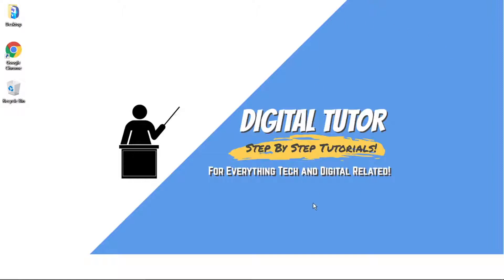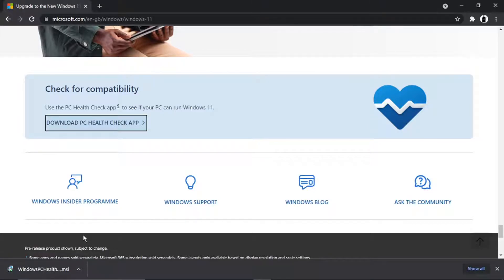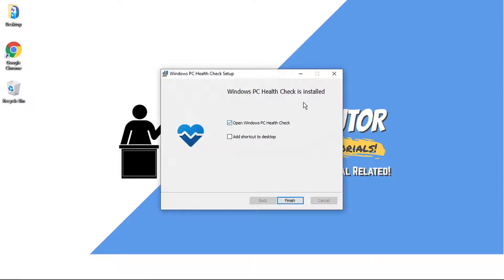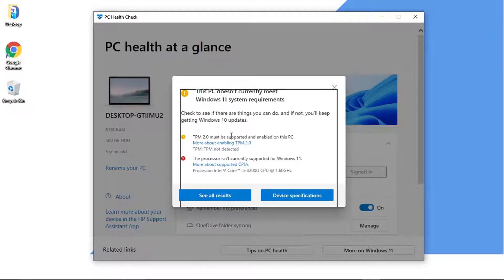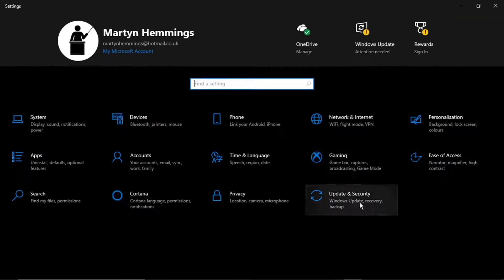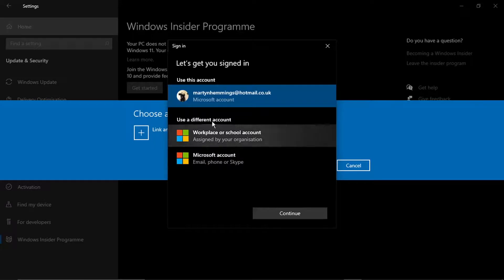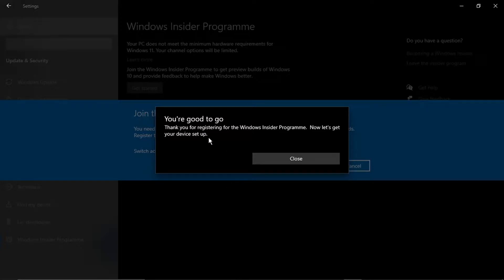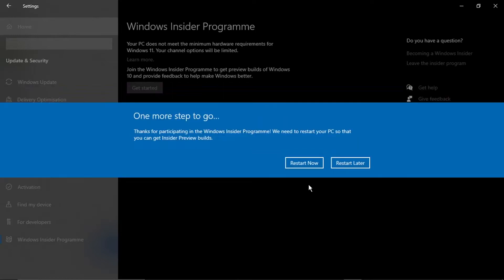Windows 11: Upgrade Early To Final Version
In this video I will show you how to get windows 11: upgrade early to final version

It is easy to learn windows 11: upgrade early to final version but can be tricky to find if you are new to windows 11 but in this tutorial you will learn step by step how to get windows 11 upgrade from windows 10.

how to upgrade windows 10 to windows 11 is explained clearly in this video so just hit play and you will learn how to get windows 11 upgrade for free. After watching the video the whole way through you will know what you need to do to upgrade to windows 11 from windows 10

A lot of people are looking for ways on how to get windows 11 upgrade early to final version and this is an easy to follow video on how to get windows 11 upgrade free

So if you are looking for how to upgrade to windows 11 from windows 10 you have come to the right place.